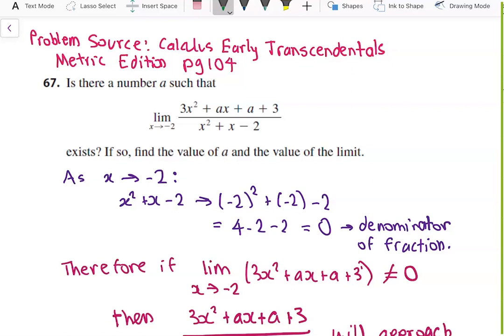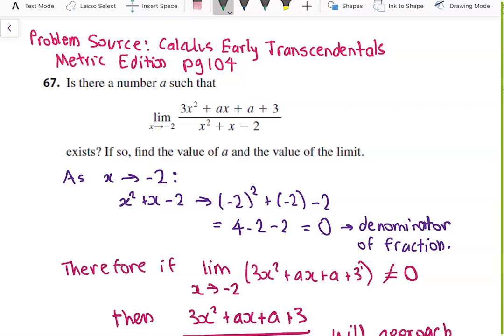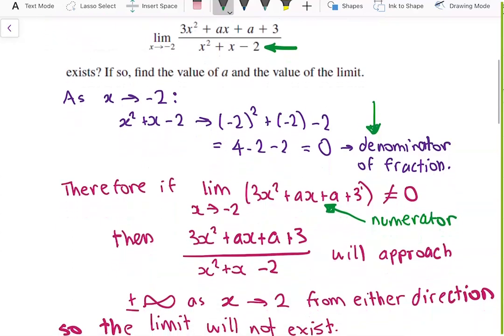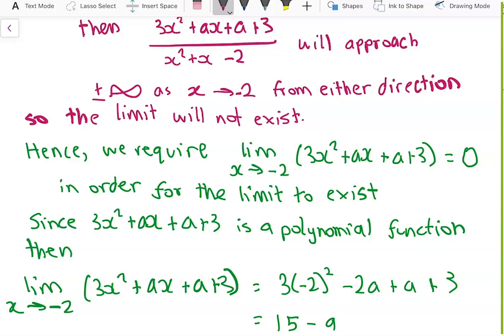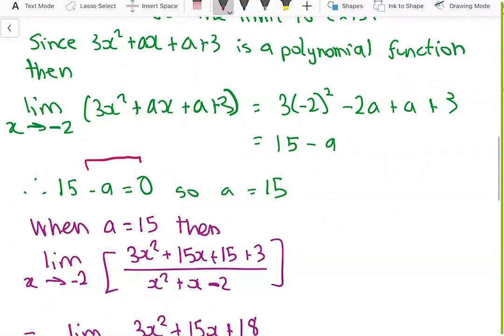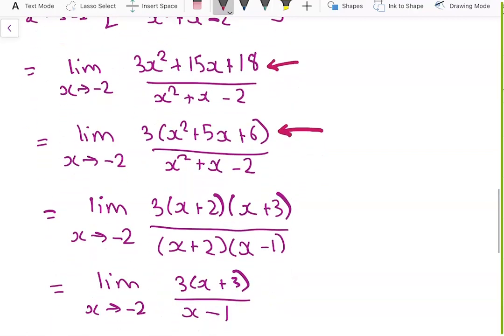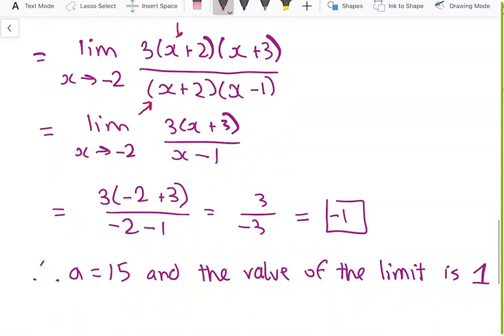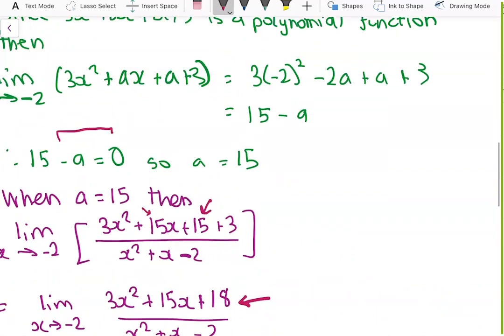Find all values of "a" such that this limit exists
Problem Source: Calculus Early Transcendentals Metric Edition pg104.